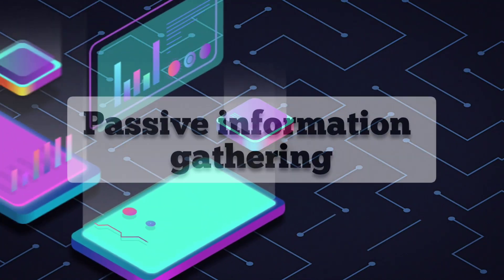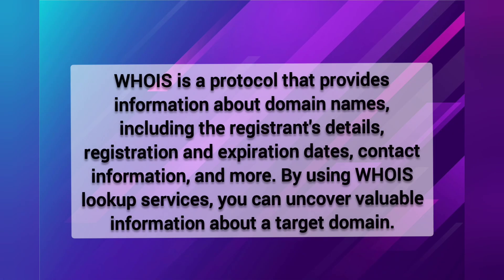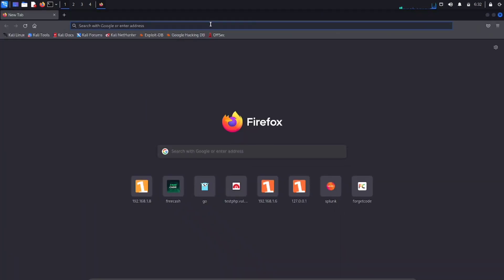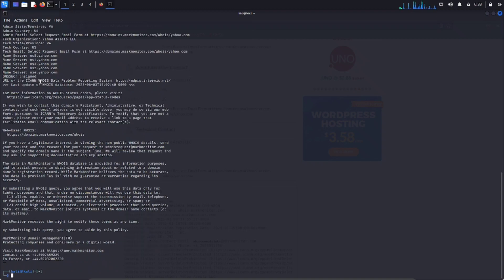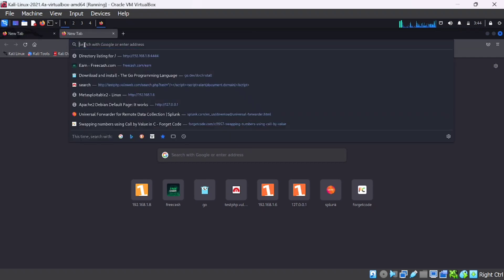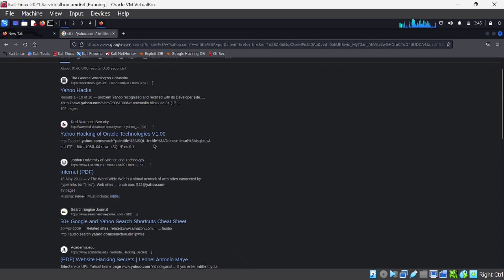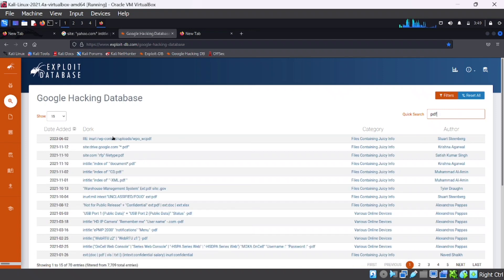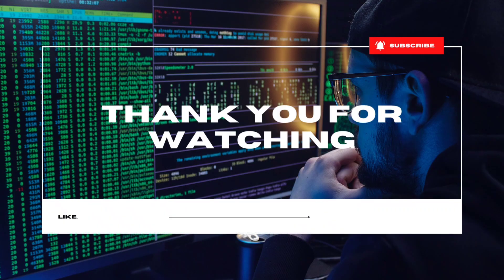Mastering Passive Information Gathering Techniques : From Beginner to Pro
Learn how to become a pro at passive information gathering with our comprehensive tutorial. Discover the secrets of WHOIS lookup and Google Dorking as we take you from a beginner to an expert in no time. Unveil hidden insights, uncover sensitive data, and harness the power of passive intel gathering. Level up your skills and become a master of passive information gathering techniques today!